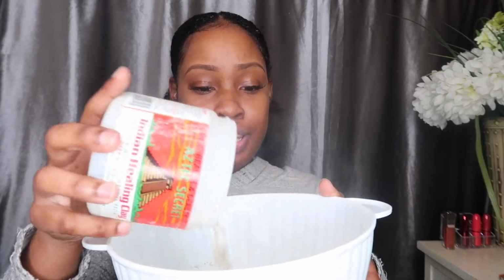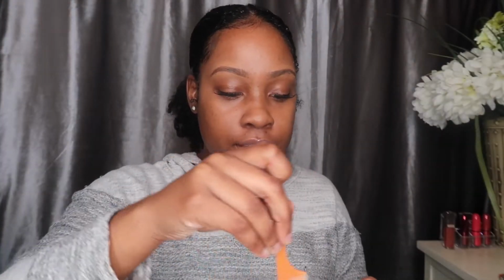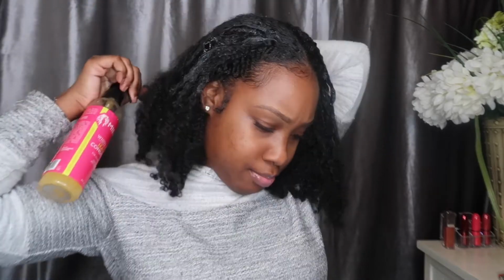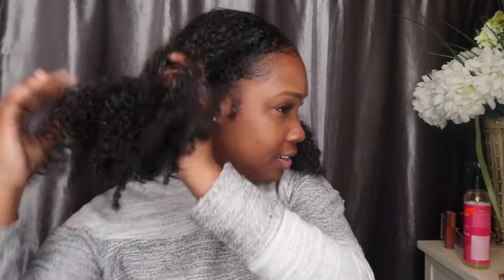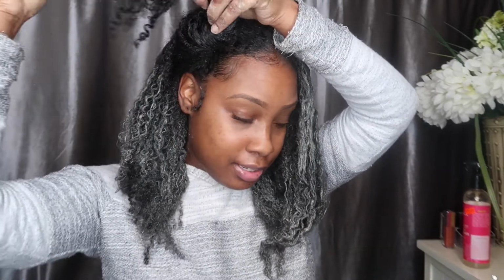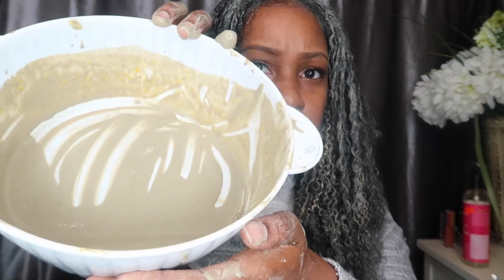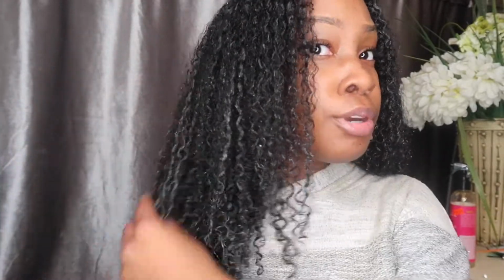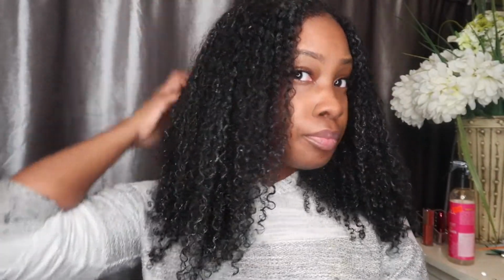BENTONITE AZTEC CLAY MASK ROUTINE FOR DEFINED AND STRETCHED CURLS | NATURAL 3C 4A HAIR ROUTINE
Hey guys! So in todays video I decide to use the Indian Healing Clay mask on my hair. This masks helps with shrinkage as well as a cleanser for natural hair. It also helps your curls be more defined and pop. Enjoy :) and comment and like this video.

Link to Aztec Clay Mask